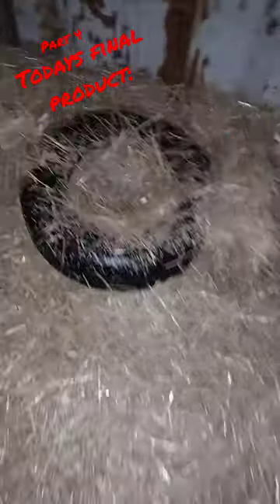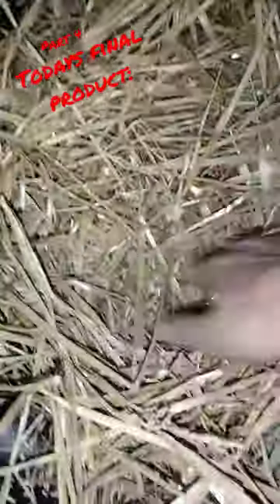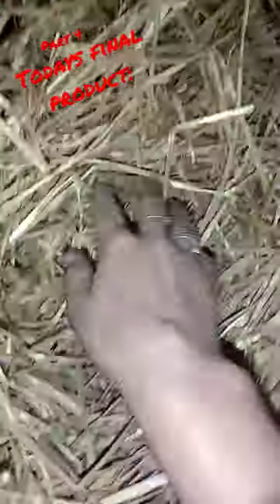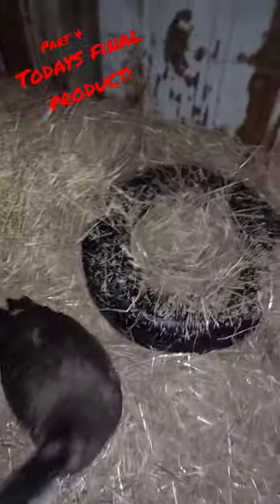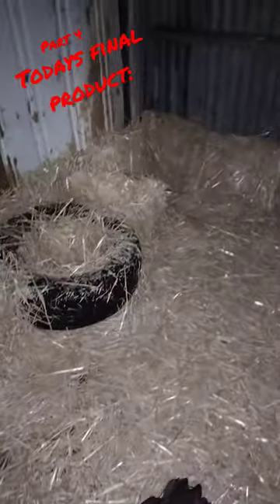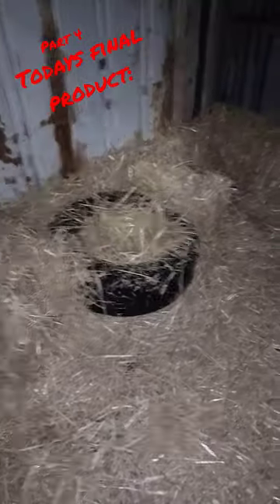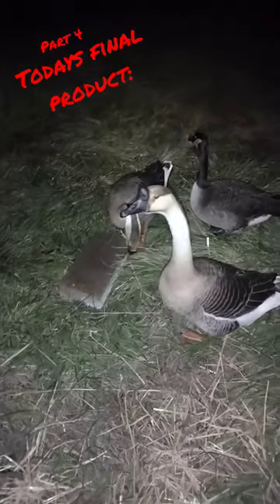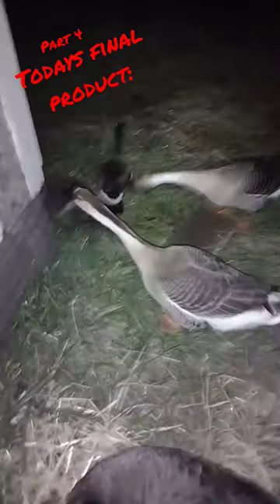part 4 building goose nests